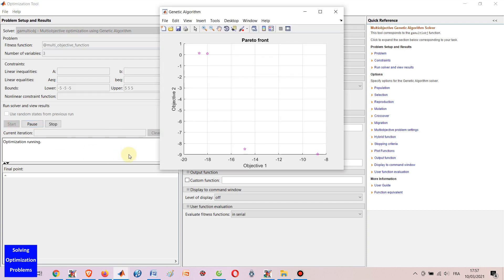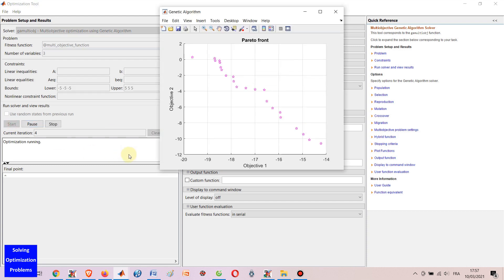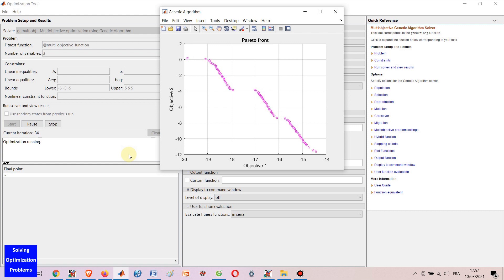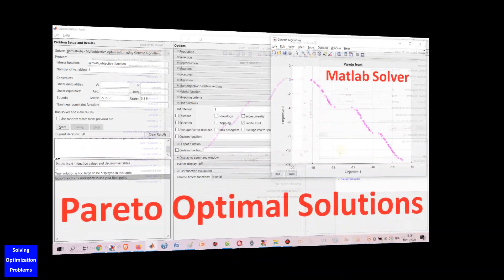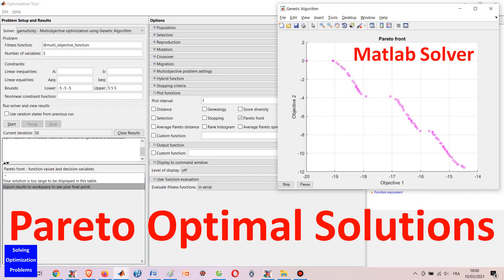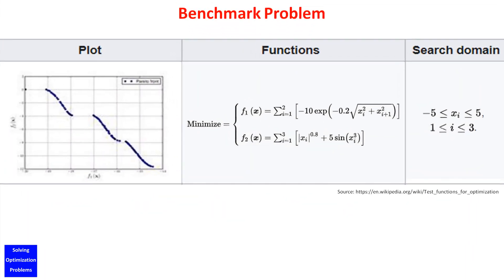How to Find Pareto Optimal Solutions Using Matlab?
In this video, I’m going to show you a simple but very effective method to find Pareto optimal solutions for a multi objective optimization problem using Matlab. It is very easy, and minimum programming skill is required.

All of my videos on the topic of Solving Optimization Problems